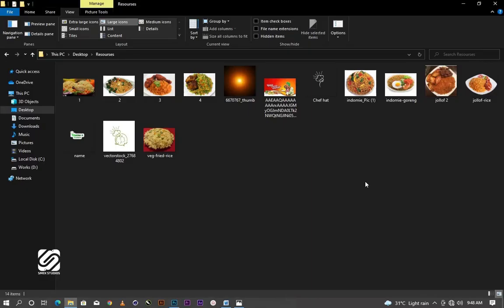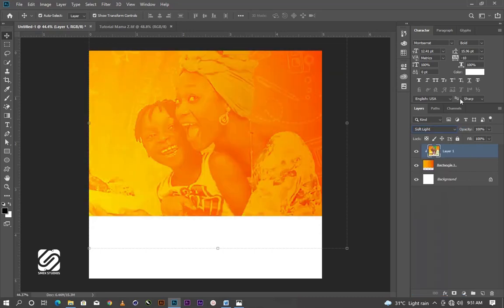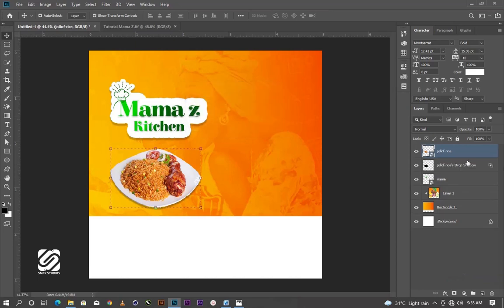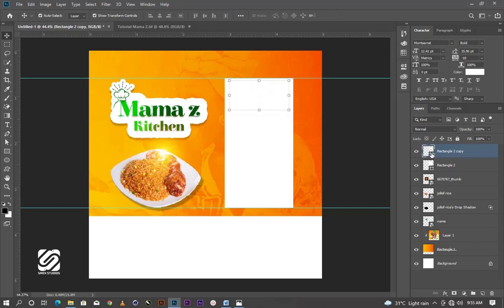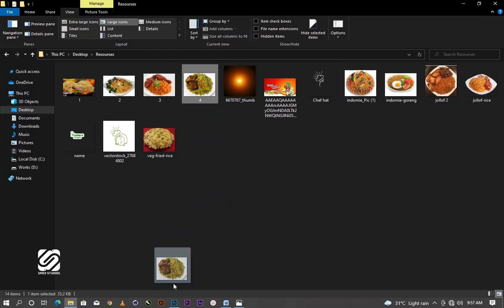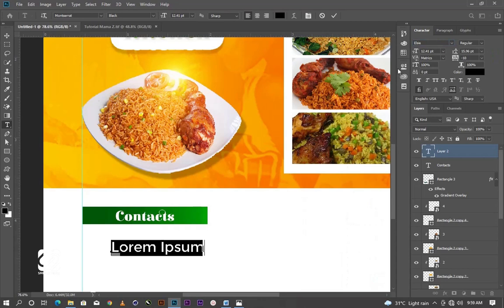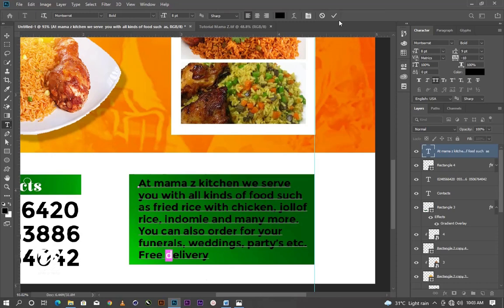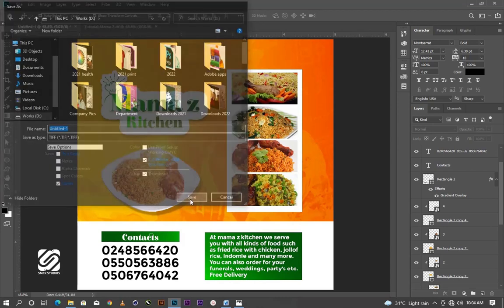How to design a restaurant Flyer or poster 2022 Smek Studios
learn to create solutions